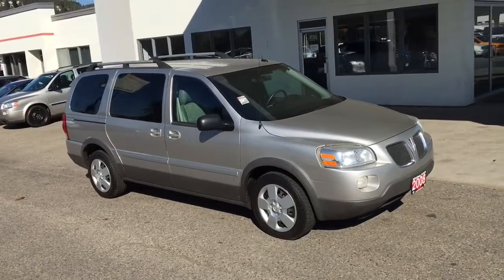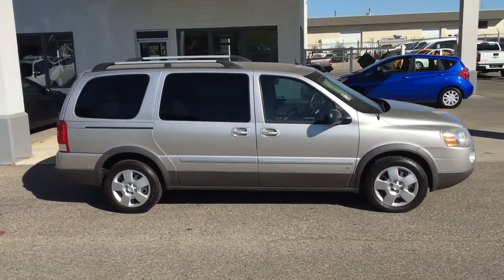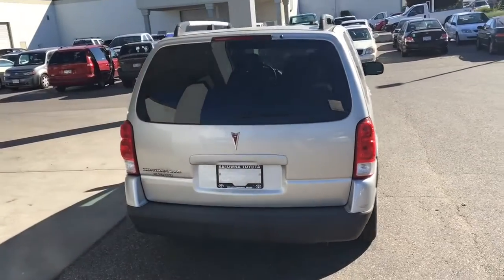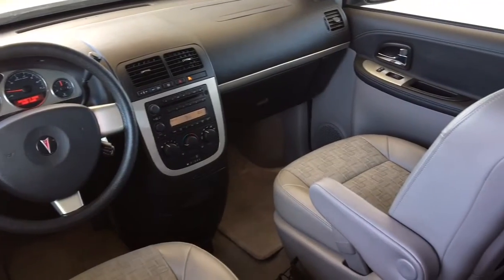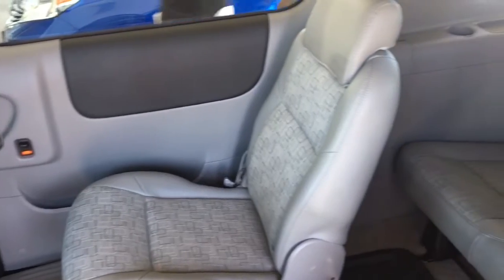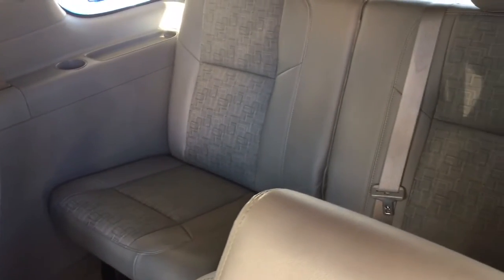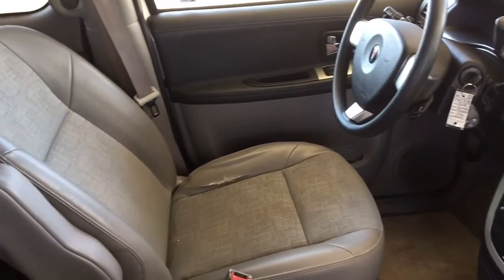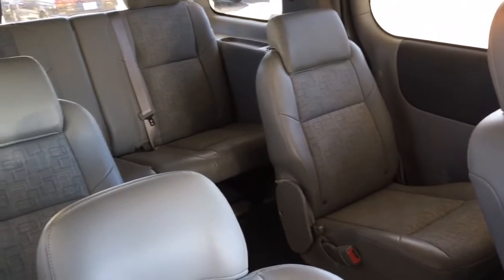2008 Pontiac Montana PRJ3674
Affordable people mover this nicely equipped 2008 Pontiac Montana SV6 7 passenger van shows well and features, Air Conditioning, Cruise Control, Tilt Steering, Power Windows and Locks, 3 Row Seating and an AM/FM/CD Audio System. The Montana offers considerable room inside with Captain Chair Seating and it's powered by a 3.9 itre V6 Engine with and Automatic Transmission.